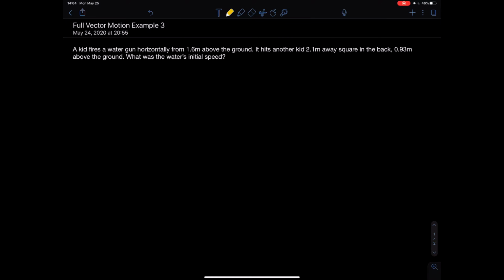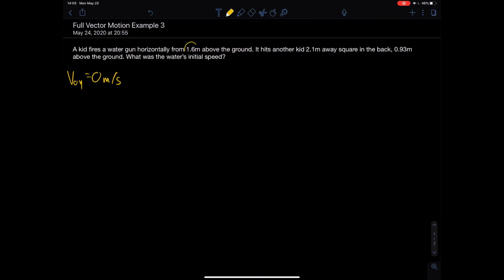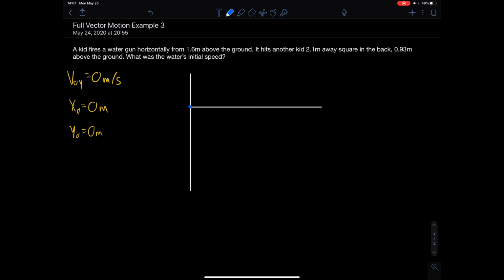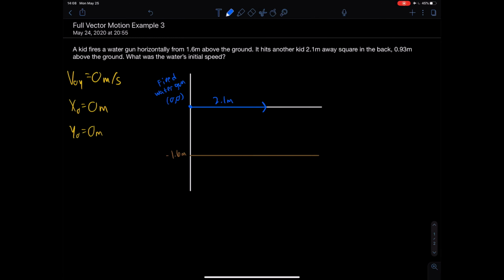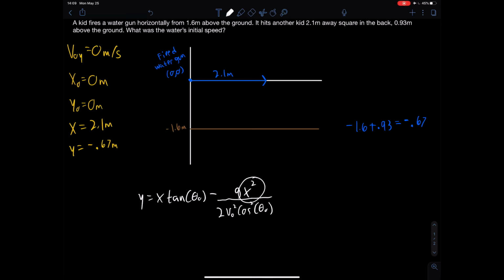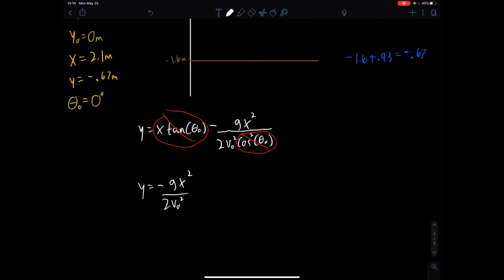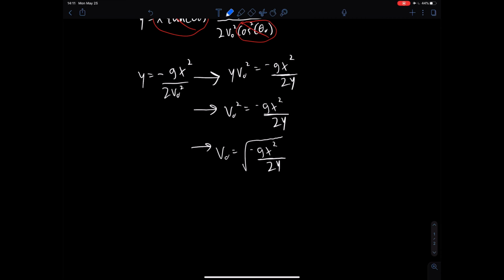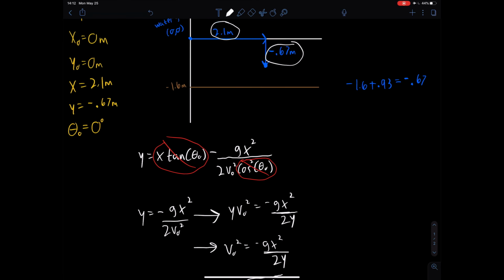Full Vector Motion Example 3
Note: I added one too many y’s when correcting the fact that I forgot to divide by y on the right hand side of the final equation.

Problem from Essential University Physics V1, Second Edition, by Richard Wolfson